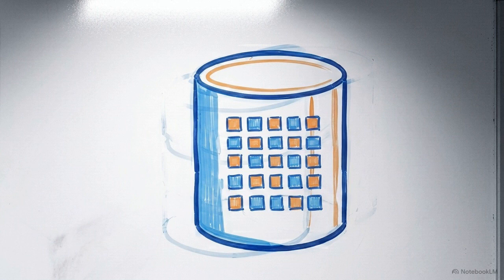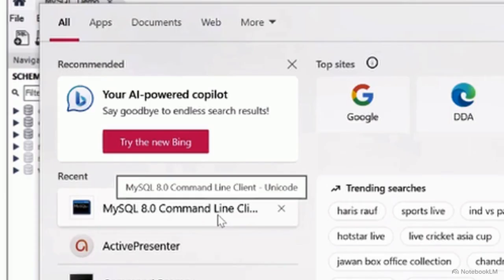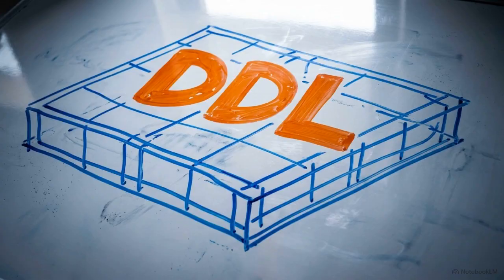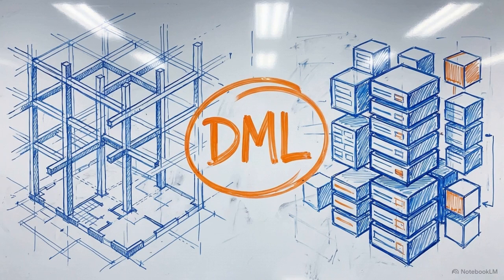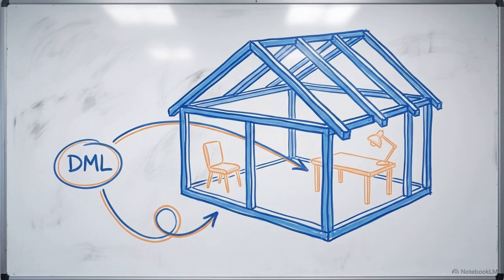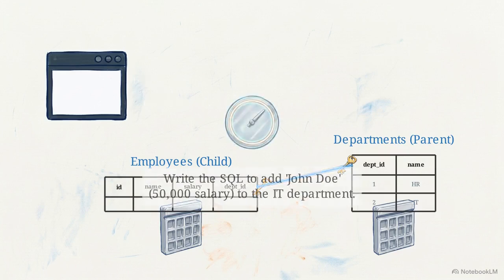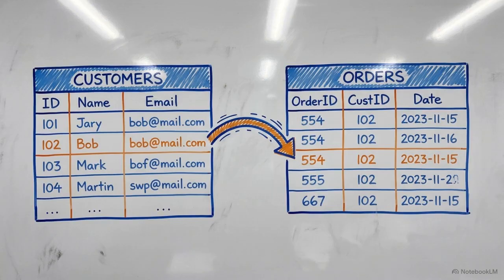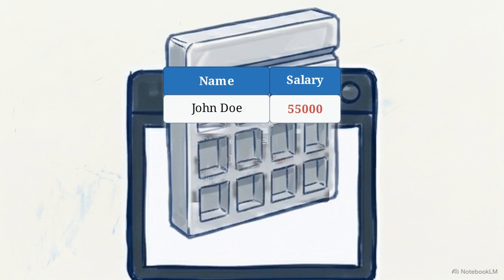MySQL Basics Building a Relational Database From Scratch